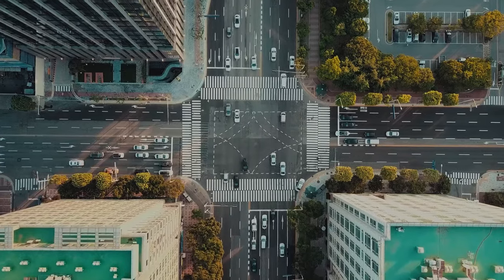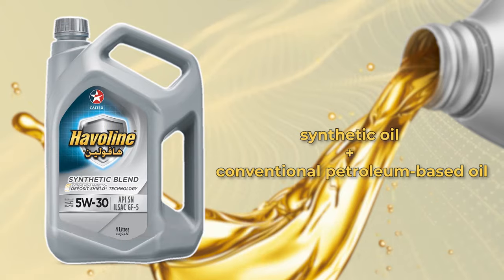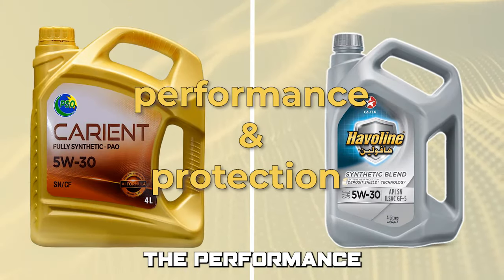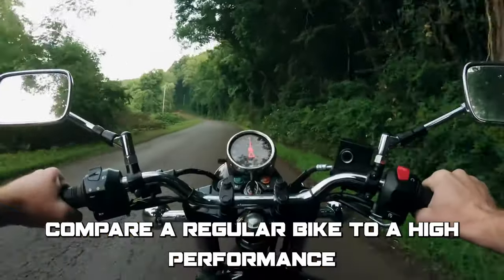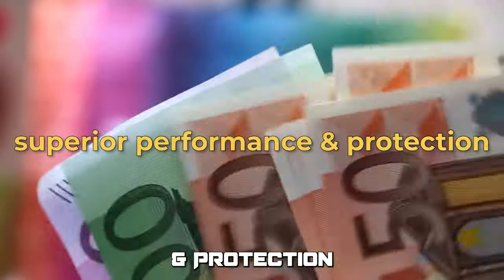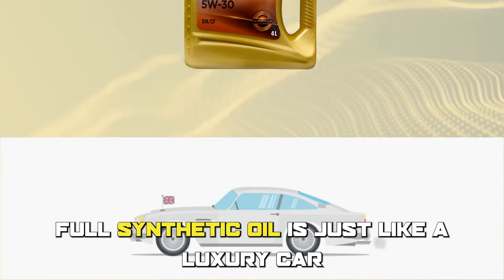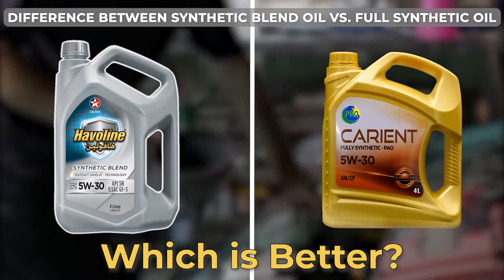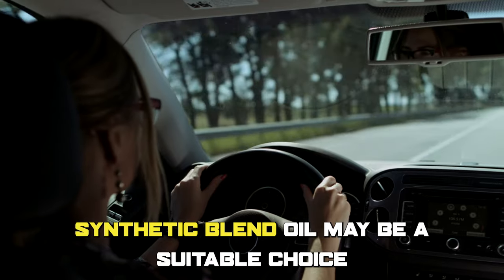Synthetic Blend vs Full Synthetic Oil: Which Is Better For Your Car? (Which Does Your Car Need?)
Synthetic Blend vs Full Synthetic Oil: Which Is Better For Your Car? In this video, we will discuss the differences between synthetic blend oil vs. full synthetic oil and which one is better.

The main difference between full synthetic oil and synthetic blend oil is chemical composition.

Synthetic blend mixes synthetic oil and conventional petroleum-based oil. In contrast, full synthetic oil is entirely synthetic and does not contain any petroleum-based oil.

The performance and protection of these two are also different.

 Full synthetic oil is highly refined and provides better performance and protection than synthetic blend oil. It has superior viscosity in extreme temperatures, better resistance to oxidation and thermal breakdown, and reduces engine wear more effectively. On the other hand, since the synthetic blend is not pure, its performance is low compared to that of full synthetic oil.

These two also differ in cost.
Full synthetic oil is typically more expensive than synthetic blend oil due to its superior performance and protection. Synthetic blend oil is a more budget-friendly option for those who want better performance than conventional petroleum-based oil but are on a tight budget.

What are there similarities between synthetic blend and full synthetic oil?
Both synthetic blend and full synthetic oil provide better performance of the engine. They offer improved lubrication, reduced engine wear, and better resistance to oxidation and thermal breakdown, which can help extend your engine's life.

Which is more important – synthetic blend or fully synthetic oil?
Both oils are equally important. The choice between synthetic blend oil and full synthetic oil depends on your vehicle's engine and your driving habits. Full synthetic oil may be the better option if you drive a high-performance car or frequently drive in harsh conditions.